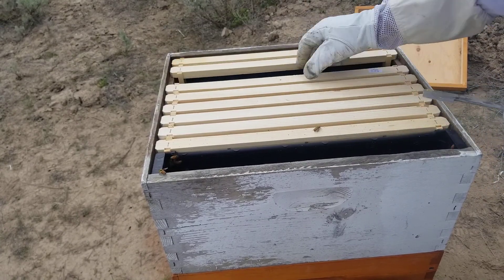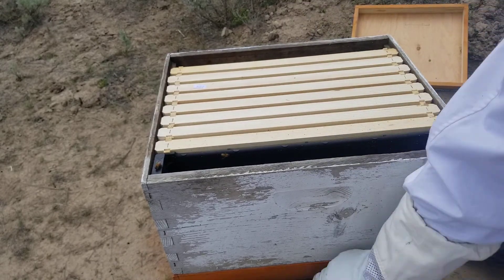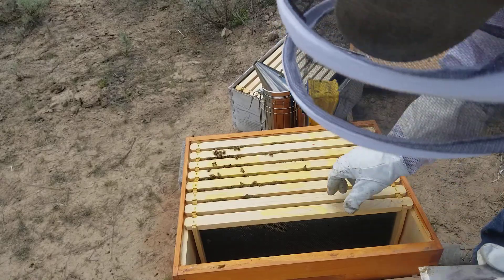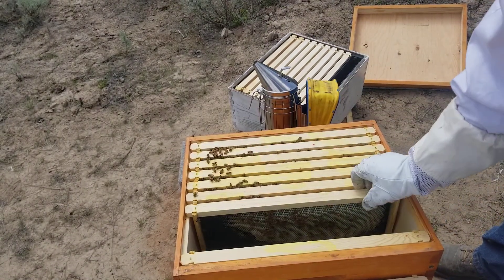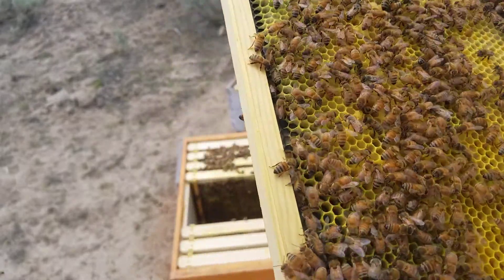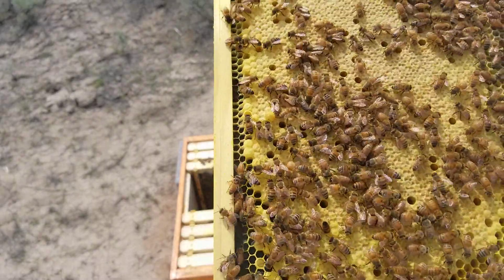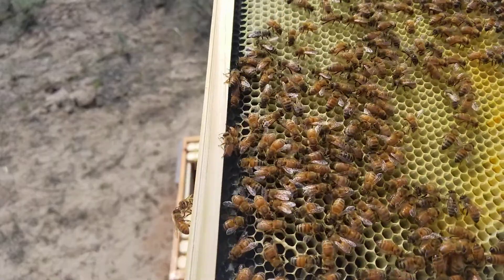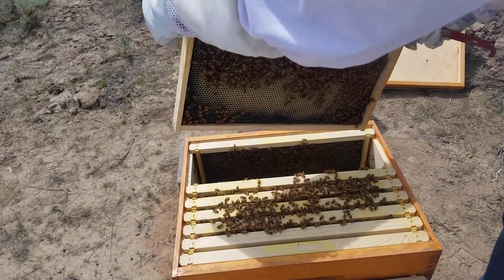Hive #1 inspection and screw up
Inspecting hive #1  I put on the upper brood box 4 days ago hoping they would draw some comb. I'm afraid it may have stunted the hive so I decide to remove it until more combs are drawn out